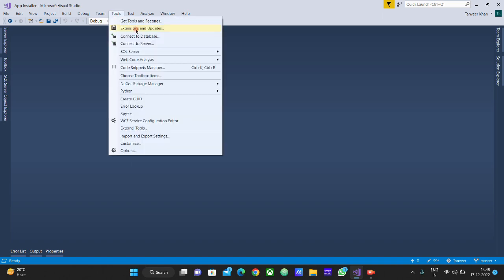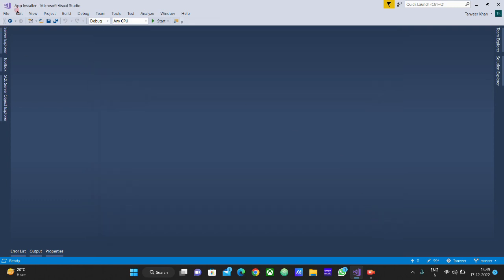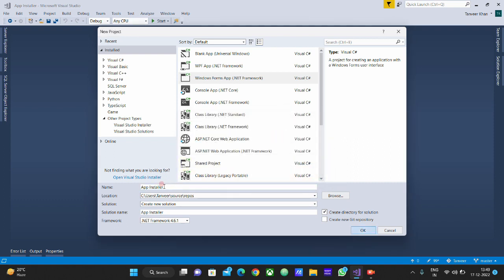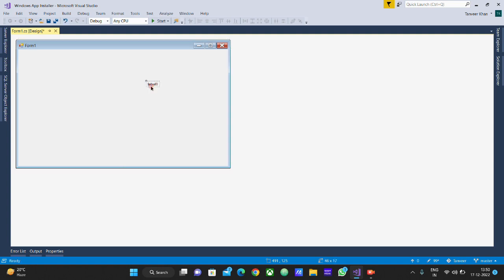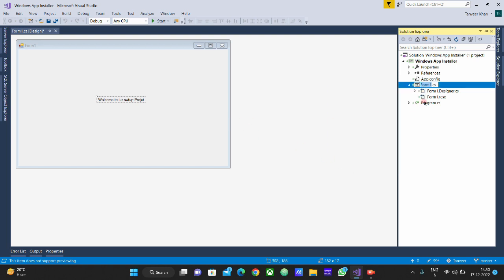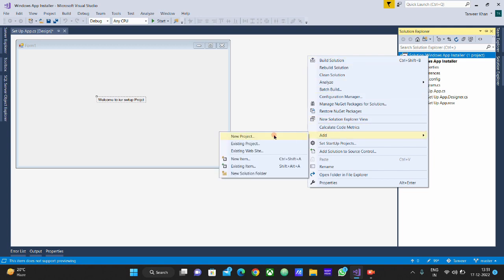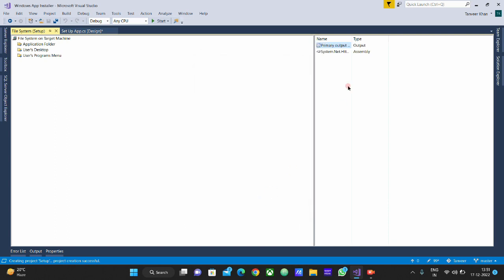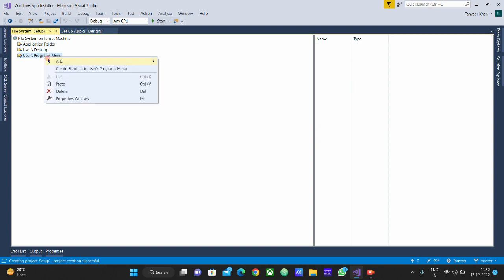How to Create Windows Application Installer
How to Create Windows application Installer in Visual Studio 2017 for your windows application. In this video, we look at exactly how to create an MSI & EXE setup file for your C# or VB.Net project in Visual Studio 2017